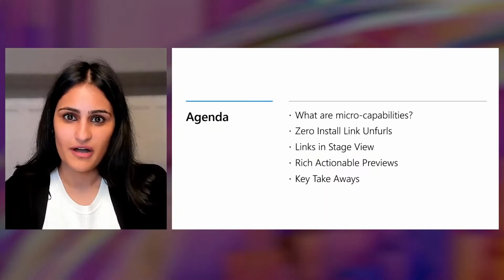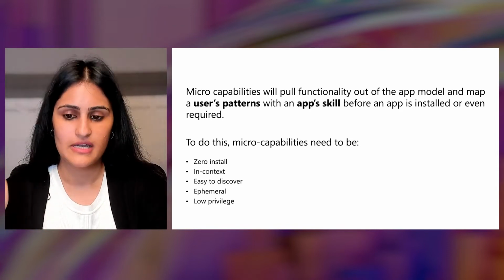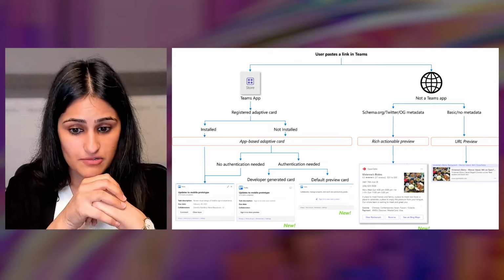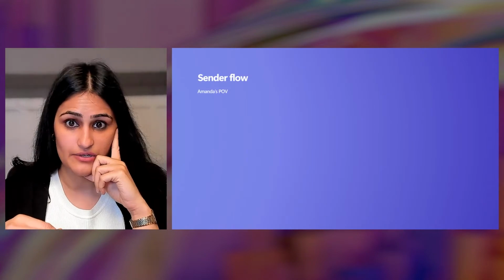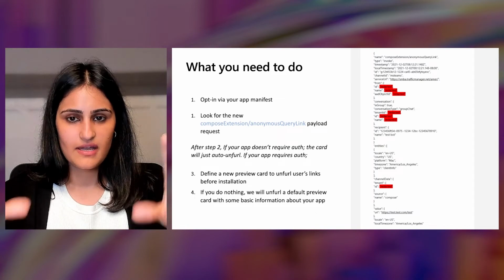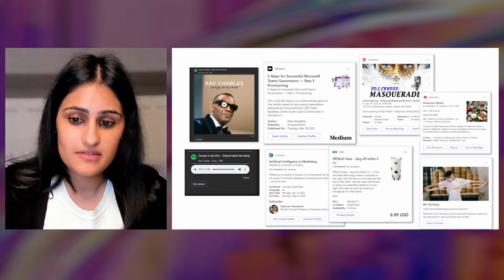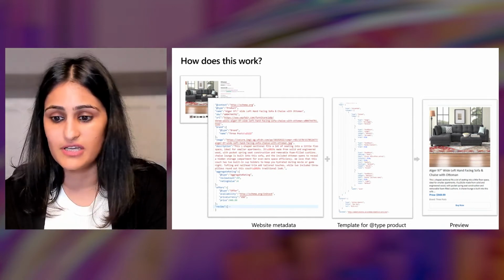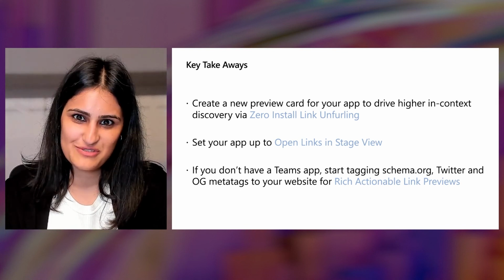Build rich micro-capabilities on Microsoft Teams platform by leveraging link unfurling | OD16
Learn how to effortlessly leverage Adaptive Cards to unfurl links to your websites and Microsoft Teams apps that draw users into rich, inline collaborative experiences right where they work, with zero installation or discovery overhead.

Jump to:
00:00  Introduction
00:51  What are microcapabilities?
00:56  Case study: YouTube
01:43  A bridge for users, devs, and IT
09:17  Zeroinstall link unfurls
09:30  If your app doesn't need user authentication
11:27  Demonstration: Sender flow
14:06  What you need to do
15:41  Links in stageview
16:18  What you need to do
17:14  Rich actionable previews
17:23  Don't have a Teams app?
20:37  Schema.org
21:20  How does this work?
22:59  What you need to do
25:11  Key Takeaways
26:20  Closing Notes